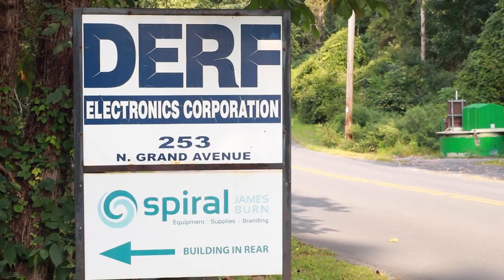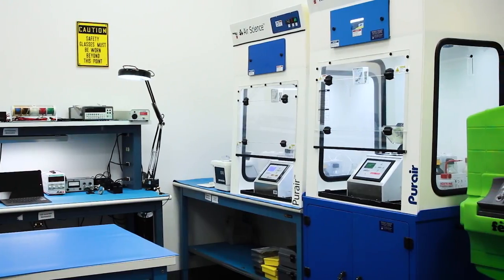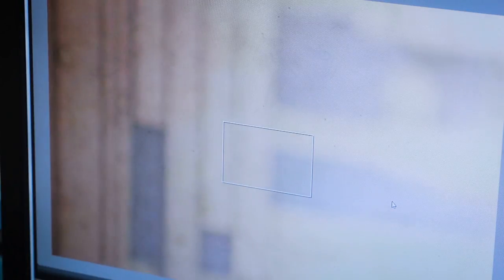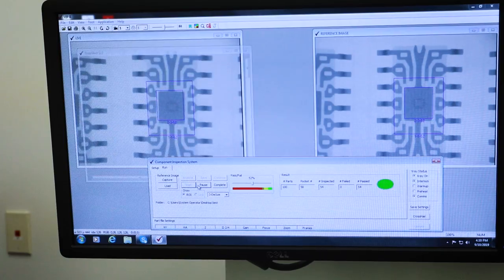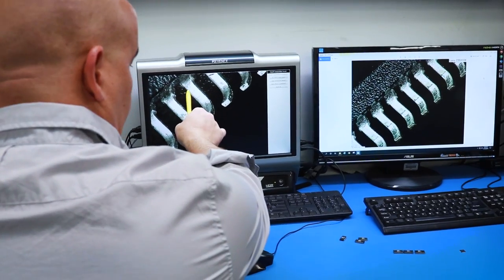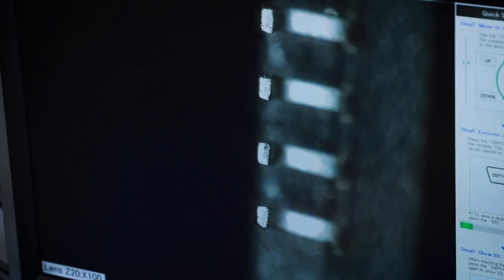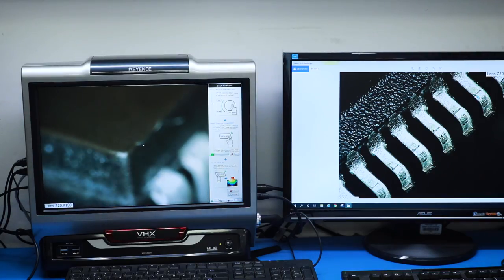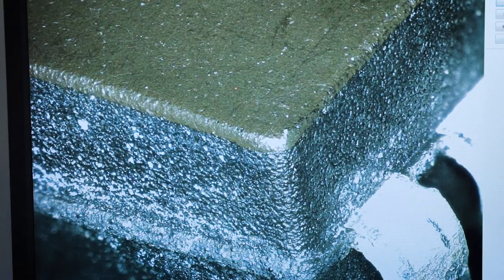Inside Component Counterfeits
Counterfeit chips have long been an issue in the electronics supply chain. To better understand the ways distributors inspect and verify chips, we visited Derf Electronics in Poughkeepsie, NY. Derf uses techniques like visual inspection, x-ray inspection, and even decapsulating to examine the silicon die inside and spot fake chips. These techniques, combined with a keen eye for red flags, could help us mitigate the number of counterfeit chips in the supply chain.